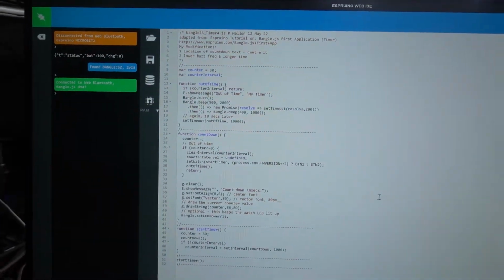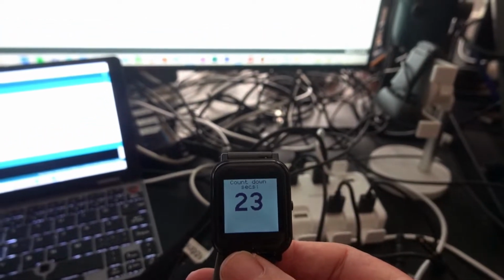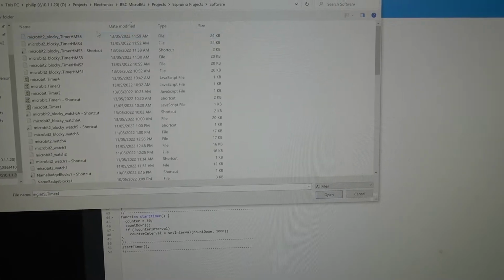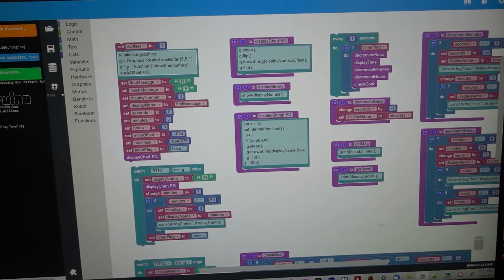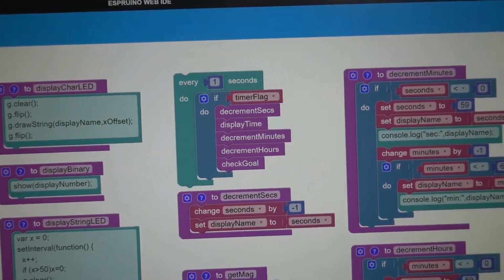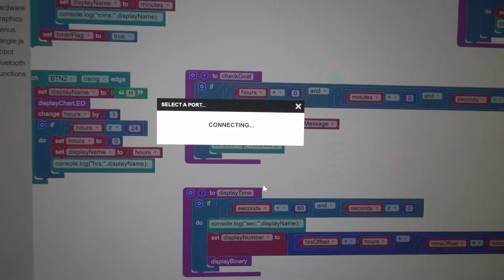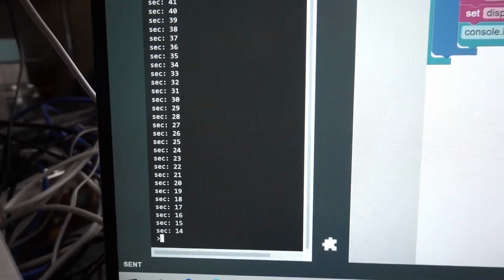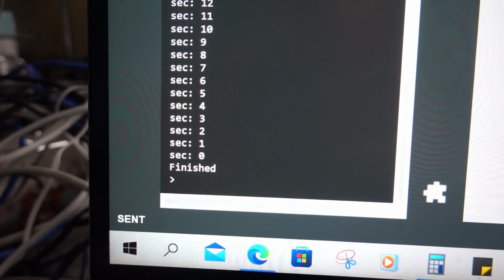Espruino Timers on microbit and Bangle.JS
Here I am using the Espruino IDE to program a count down timer on both microbit and Bangle.JS. While the timing routines are similar the code for the displays is different. On the microbit a combination of Blocky and JavaScript is used while on Bangle.JS only JavaScript is used.

The display on microbit shows the time remaining in "Hrs: Mins: Secs" on a single 5x5 LED array. This is achieved by showing binary code for the time. The count down time is set by using Buttons A for incrementing mins and Button B for incrementing hours.

The display for Bangle.JS is on its LCD screen and large readable fonts are used. When time is up a clear message is shown on both computers. For this version I only have a count down setting from 30 seconds but in future version I will vary this by using the watch's touch screen.

I go further with Bangle.JS and develop an app and this will be shown on a future video. The app allows me to select the timer from the watch's menu where numerous apps can be selected and executed.